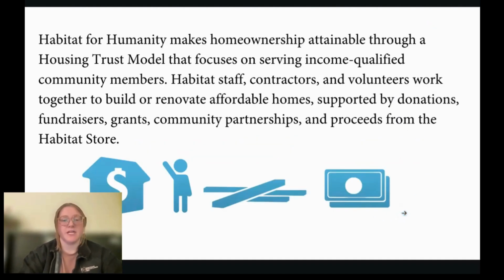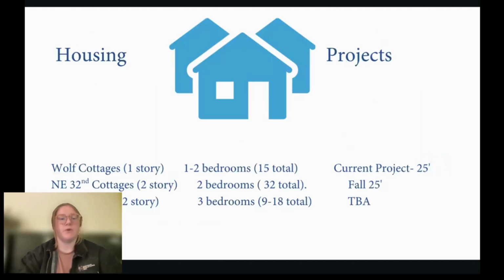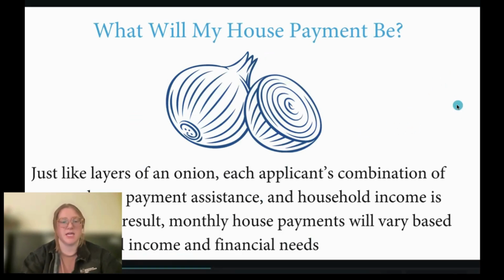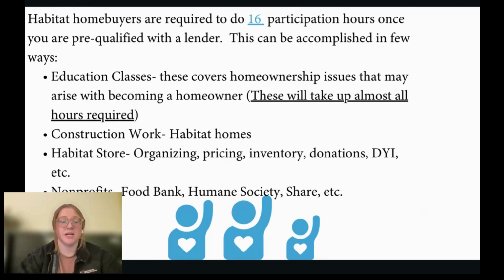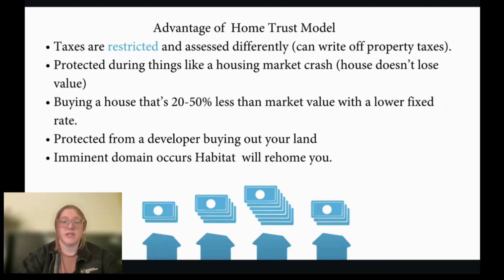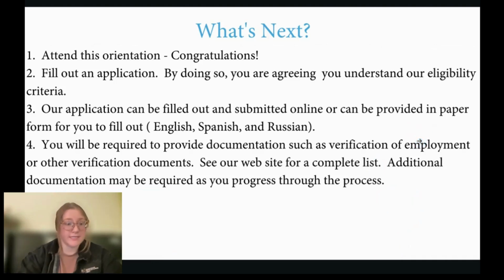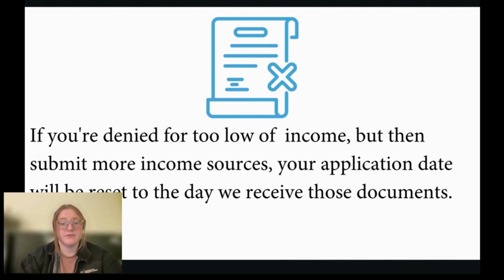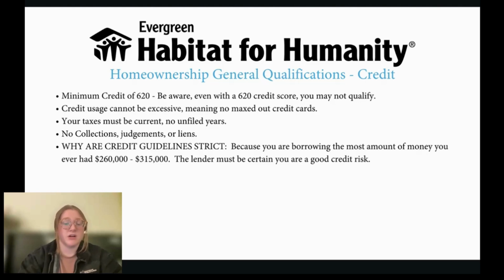Recorded Homeownership Orientation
EHFH orientation video that goes over our overall homeownership program which includes an explanation of the following:
- participation hours
- lenders
-land lease/ What is a Home Trust
-How to apply
-what is the overall process.

CC is available along with YouTube auto translating in multiple languages, click the CC , then the gear logo to change the language of subtitles.